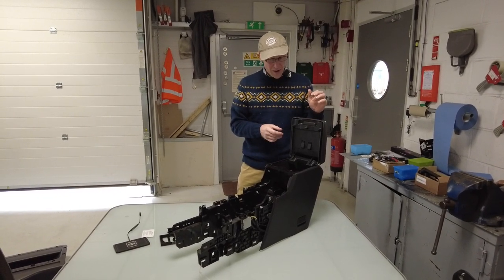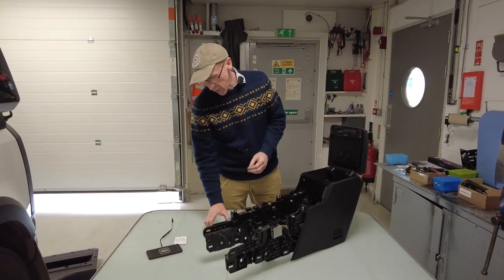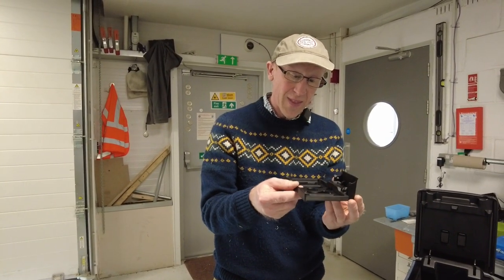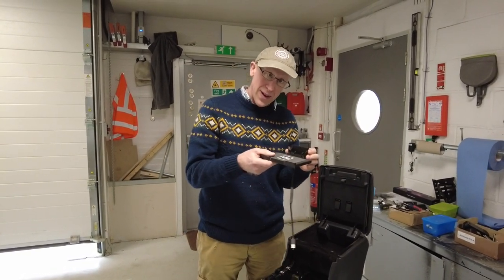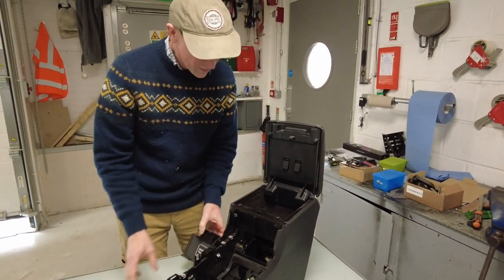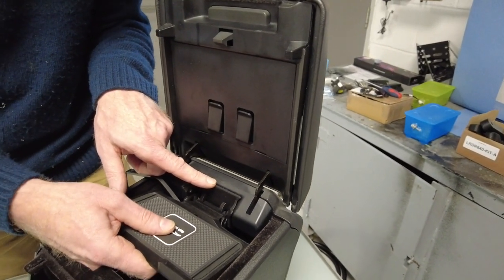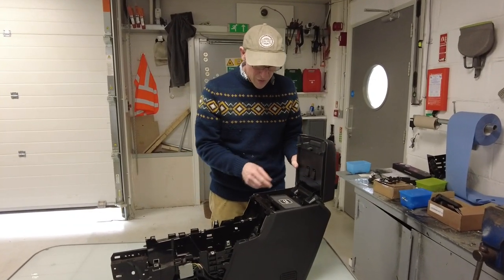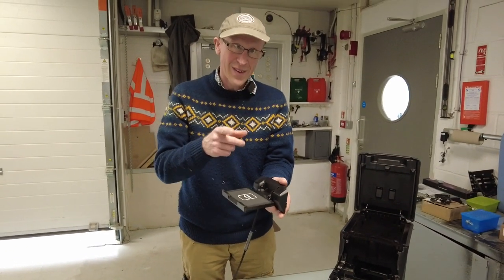Land Rover Discovery Sport L550 Wireless Phone Charger Install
In this video we look at installing our latest product for the Land Rover Discovery Sport - a wireless charging tray for the centre console cubby box.